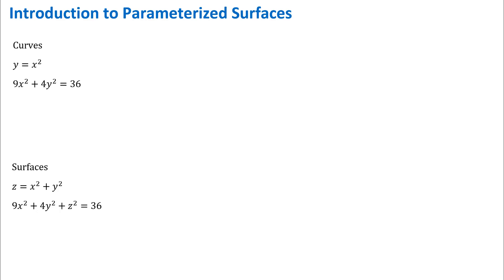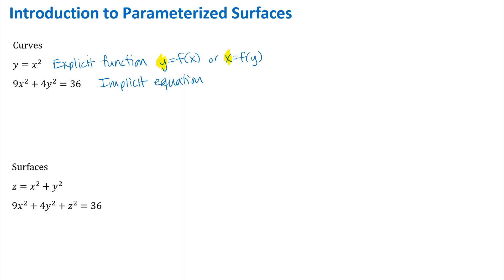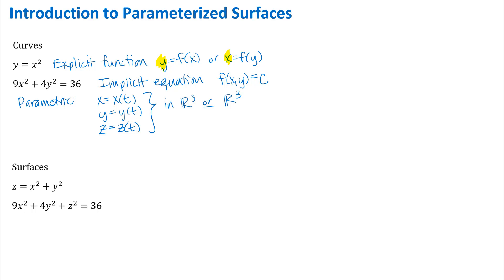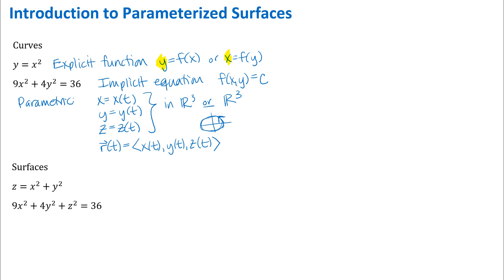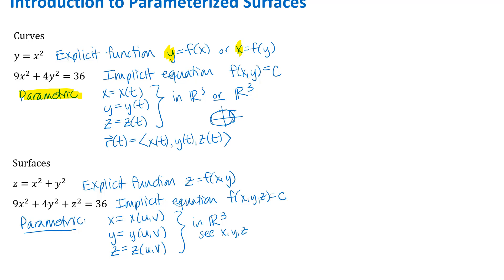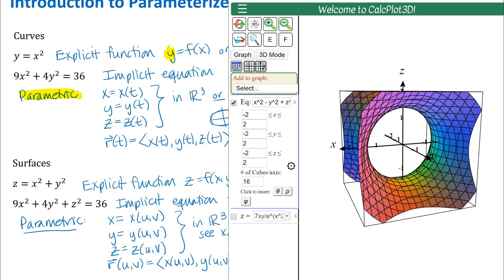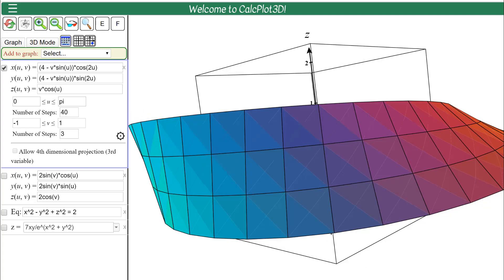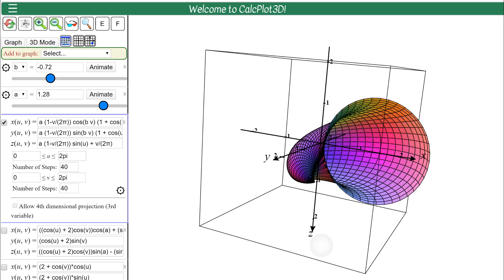Introduction to Parameterized Surfaces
Learn about how surfaces can be represented with parametric equations.